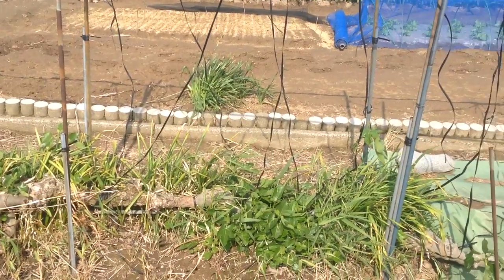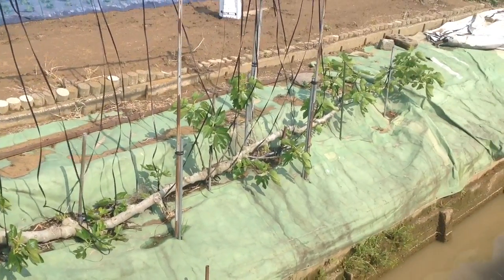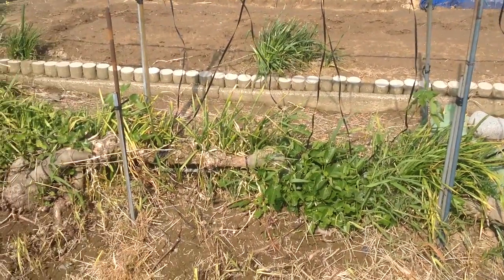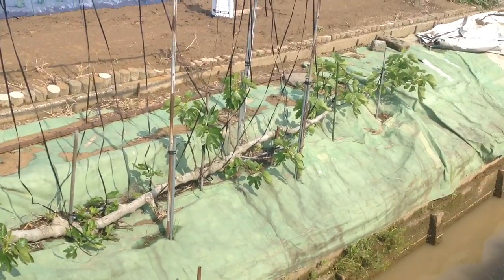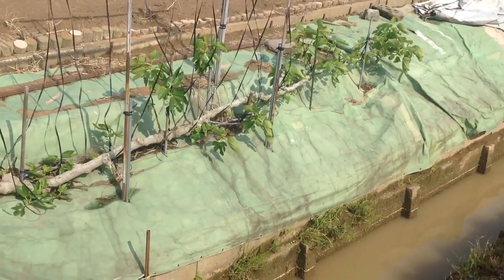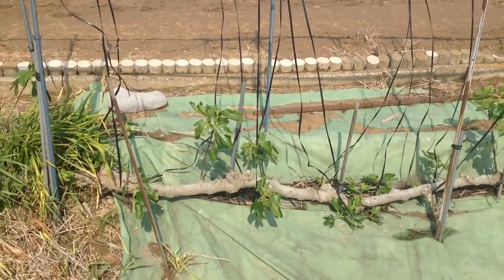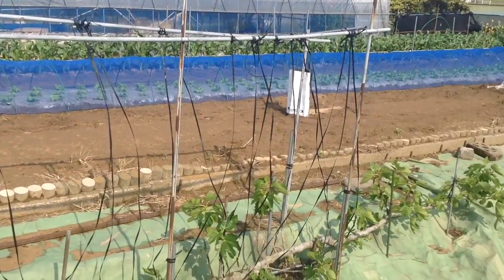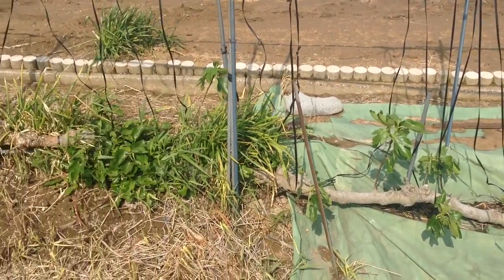growing fruit trees horizontal to the ground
Here is a great way to grow your figs.

Here is the link to UnDaoDu’s article on LinkedIn.

Together we can change the world and maybe even save it!

Other articles by UnDaoDu

The Brothers' Journey: Cautionary Tales of Spirituality and Religion" — Duism of UnDaoDu